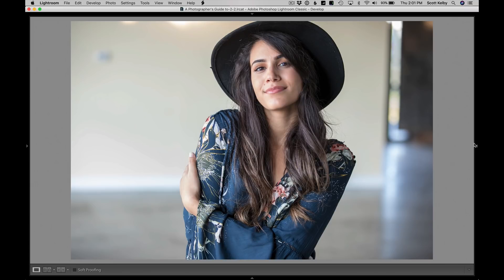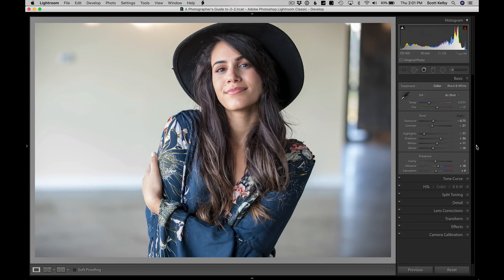Photo Tip Friday: Scott Kelby on Lightroom Classic's Auto Button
Lightroom Classic has a new and improved auto button and Scott will show you how a few minor tweaks can help perfect your images even more.